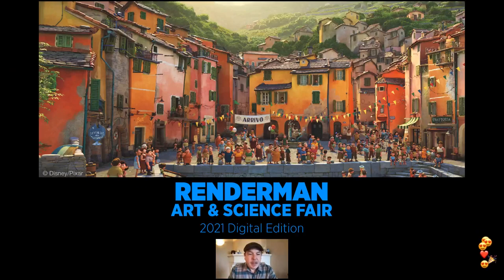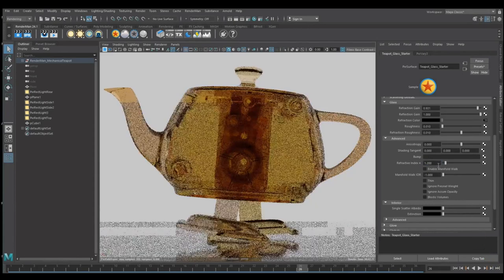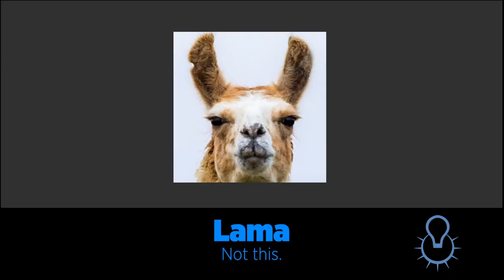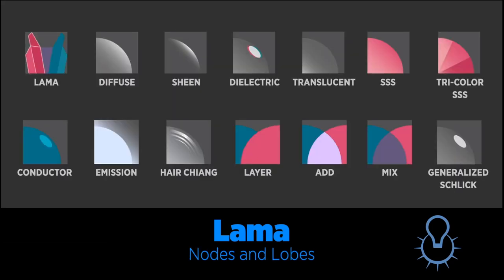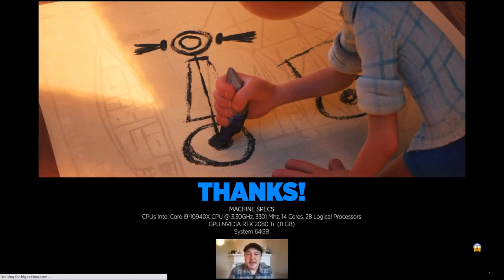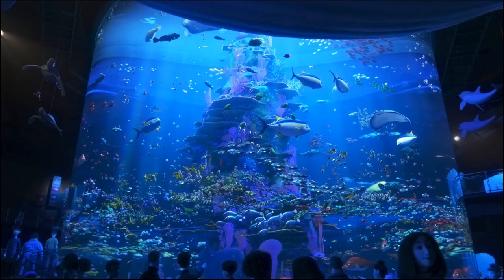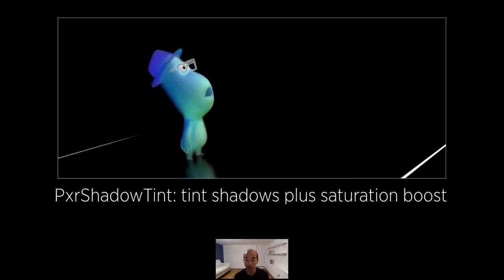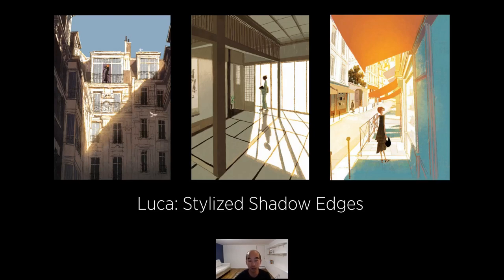Art & Science Fair Keynote Presentation | RenderMan Art & Science Fair 2021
Pixar’s Keynote Presentation will kick off the 2021 Art & Science Fair. You’ll see where Pixar's state-of-the-art rendering technology is today with the recently released RenderMan version 24, including updates on XPU, MaterialX Lama, and other major features. Some insights into Luca and Soul, and finally Pixar’s CTO Steve May will talk about the future for RenderMan and Pixar technologies.

Also, keep an eye out for walking teapots!